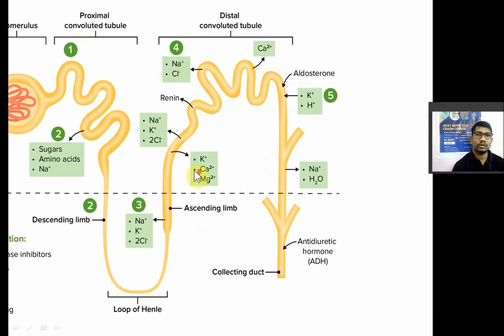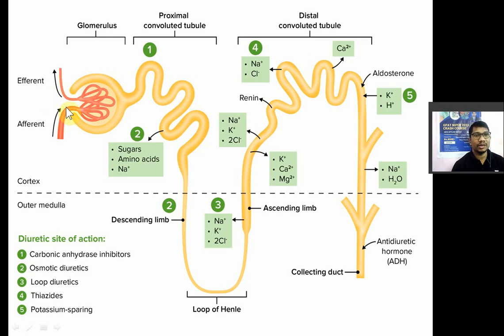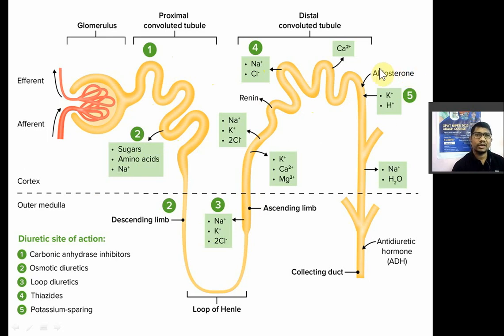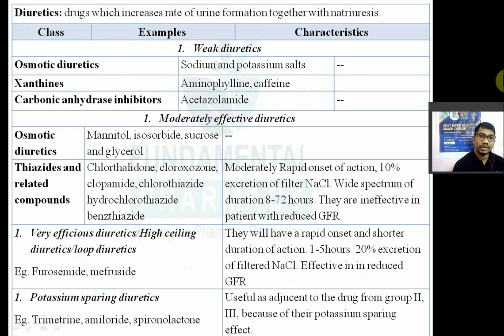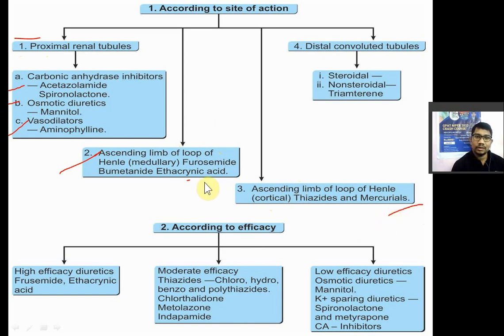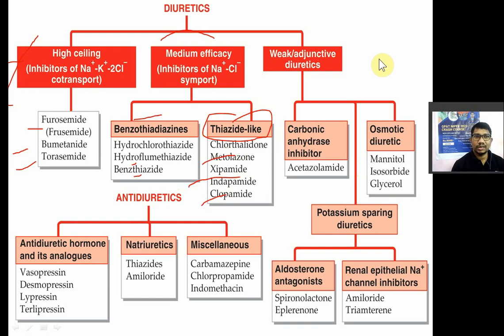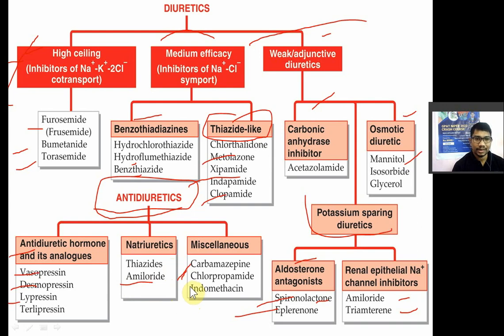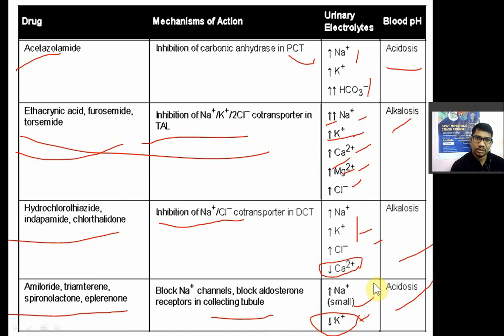DIURETICS|| ANTI DIURETICS|| CLASSIFICATION||PHARMACOLOGY||GPAT||NIPER||DI||PHARMACIST